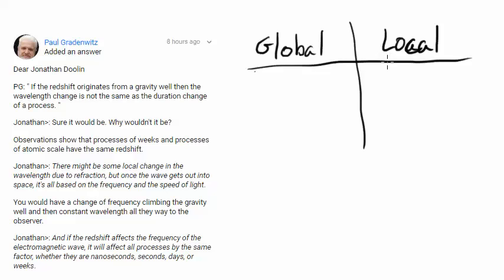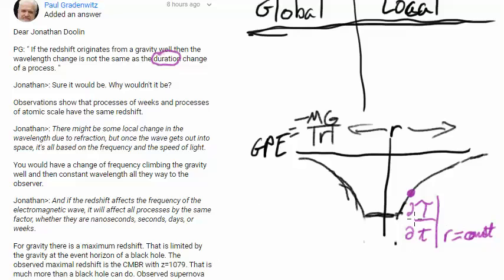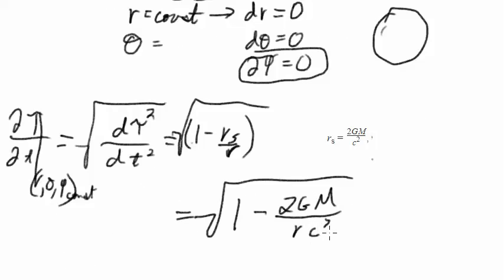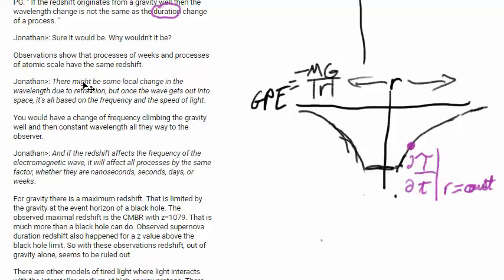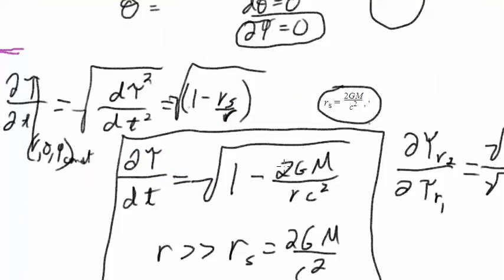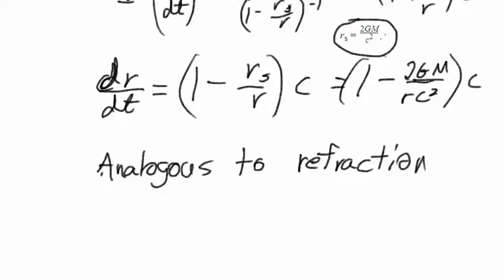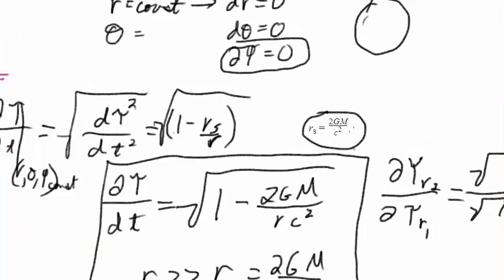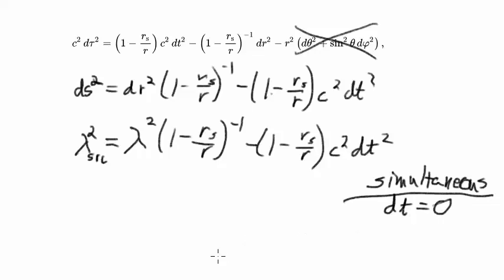PaulGradenwitz Part19 2018 07 05 8 32 16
0:00 Something of a global vs. local nature.
0:10 If we have a process inside a gravity well the Gravitational potential energy vs. radius is a phenomenon of a local nature.  So I give a plot of GPE vs r.
1:20 The equation is GPE = -MG/r
1:50 I'm saying, if we have a central object that creates a change in the speed of a clock down in the gravity well.  We can express the duration of the clock compared to some external measure as partial tau/partial t|r = constant
2:45 The Schwarzschild metric allows us to plug in r=constant as dr=0.  A particle sitting at a constant spot on the surface, has dtheta =0, dphi=0.  If it were sitting on a rotating surface, dphi would not be zero.
4:10 We can calculate dtau/dt (with r, theta, phi all constant) is sqrt(1-r_s/r)=sqrt(1-2GM/rc^2)
5:15 This is the period of ANY process at its source compared to the period observed by an observer outside the gravitational well.
5:40 I think this is a good approximation so long as you are well outside the event horizon.
6:00 Confession: I've never done the math that would be more accurate as you get on toward the event horizon.  For right now, I'm just pursuing the discussion with what tools I have.
6:30 What I do trust is this formula is roughly accurate when the radius is much much greater than 2 GM/c^2.  I think this has been confirmed by GPS systems that the scale of time on the surface, compared to the scale of time further away from earth.
7:30 Mathematically, this is \partial t_2/\partial t_1 and if r_2 was infinity,
8:13 There might be some local change in the wavelength due to refraction.
8:30 My model is that the speed of light is changing.  Refraction is that n=c_vacuum/c_substance.
9:10 We don't have an index of refraction in the \partial tau/\partial t equation.
10:15 We can get an exact measure of the speed of light, using the Scwarzschild metric.  We want \partial r/\partial t with d\tau = 0.  A photon does not age.  It is called the null geodesic.  It's the path on which the photons do not age.  We also want to consider dtheta=0, dphi=0.  We will just have dr/dt = c*(1-r_s/r)=c(1-2GM/rc^2).  Now we have an index of refraction at r.  This is a slowing of the speed of light that is analogous to refraction.
15:25 My feeling is that's all we need.  We don't need to additionally to chop down the length.  We have a Euclidean r coordinate, and a Euclidean (so-to-speak) t-coordinate.
15:55 The next statement by Paul here, "You would have constant wavelength all the way to the observer"
16:20 I already covered how dtau_r2/\partial tau_r1 gives the changing of the frequency as you come out to different values of r.
17:00 Did I do any math to calculate the wavelength?
17:40 In order to think about the wavelength, we need to take the space-like formulation of the Schwarzschild metric.  Eliminating theta and phi again, just to look at the radial part.
18:15 Now instead of ds, we'll use just the wavelength.  lambda_src, vs the lambda in free space. dr.  This is a little bit tricky, because I've got a wavelength described by two simultaneous events at two locations, so it makes sense to set dt=0.
19:40 I calculate lambda_obs/lambda_src = sqrt(1-r_s/r) though, I only realize that it needs a square root in the next video.